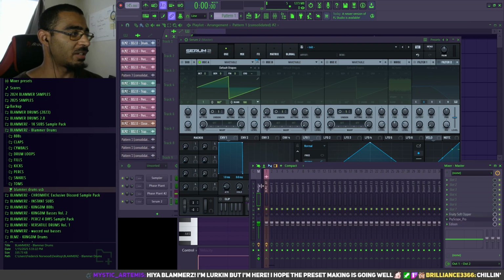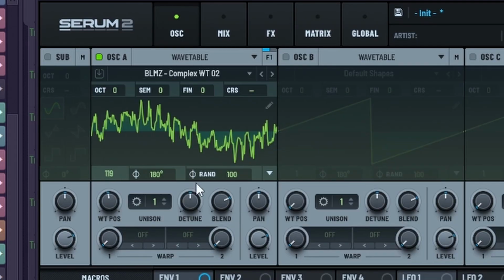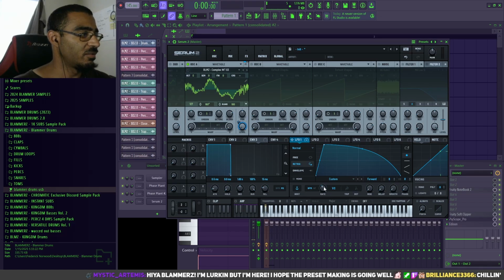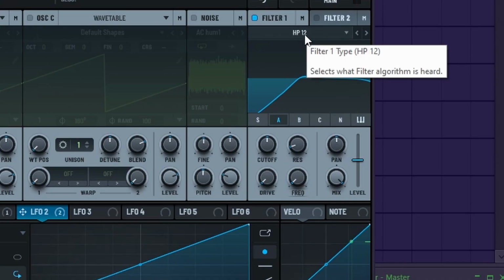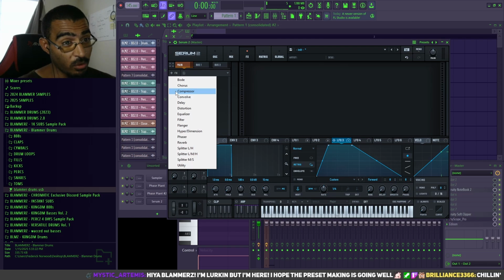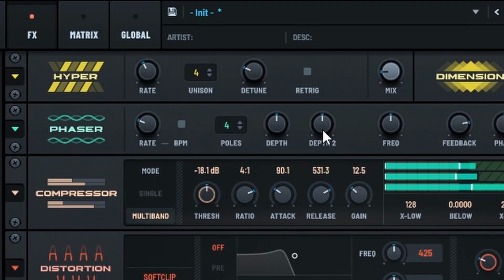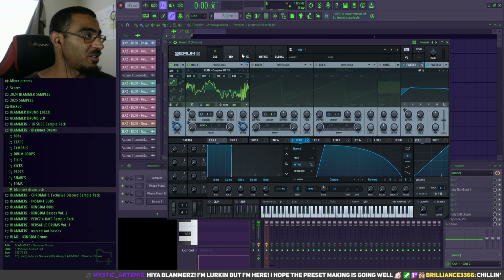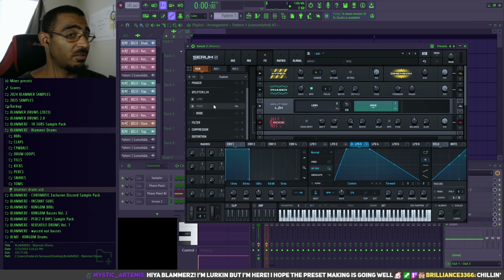Sound Design SIMPLIFIED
This is the 4-step process I follow every time I want to make a sound from scratch. Hopefully, this makes sound design look less tedious for any newcomers to the game.

CHAPTERS:
0:00 - The 4-Step Process
0:51 - Sound Generation
1:36 - Sound Manipulation
2:44 - Sound Sculpting
3:50 - Sound Enhancing
6:35 - Outro